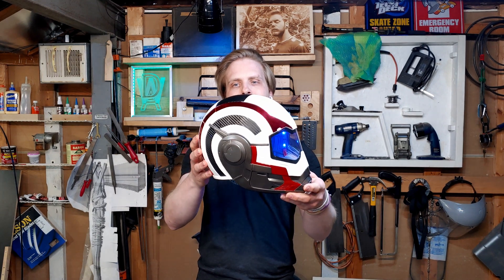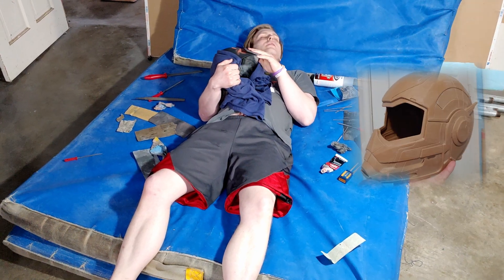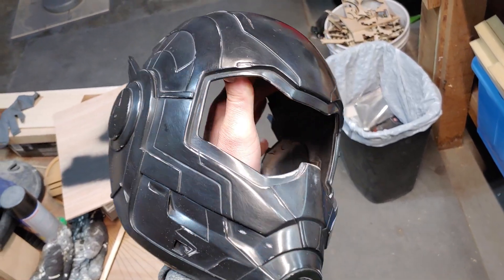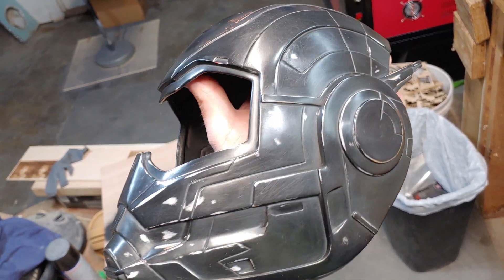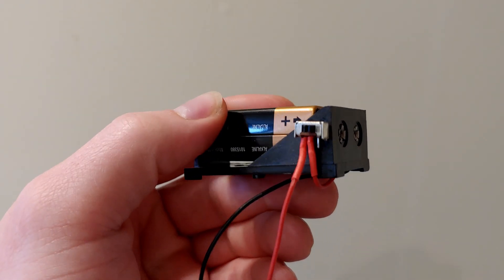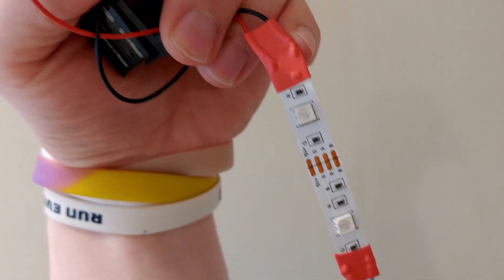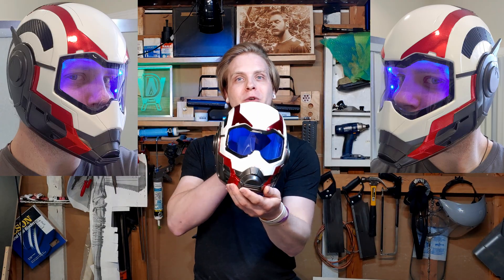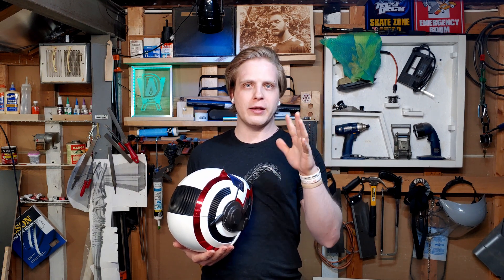Quantum Helmet Build - Quantum Suit Part 2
This is the second part of my video series where I am making the quantum time travel suit from Avenger's Endgame.